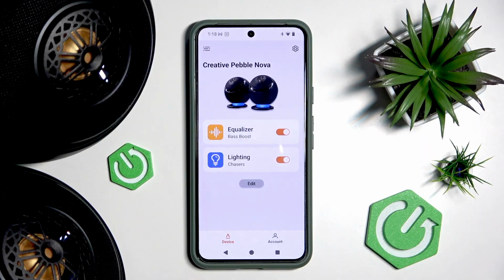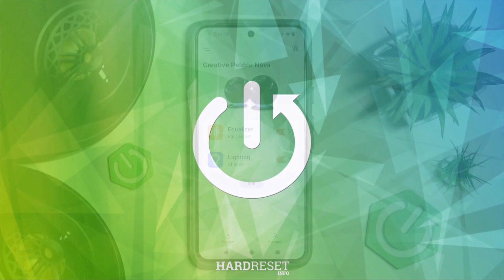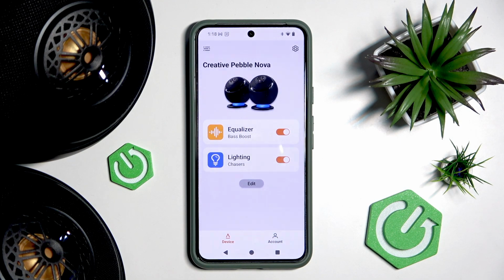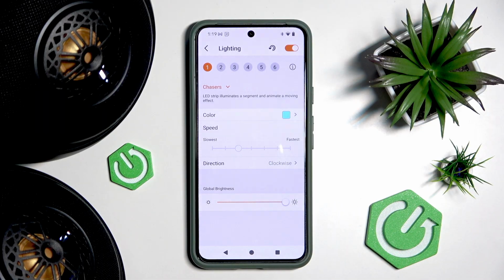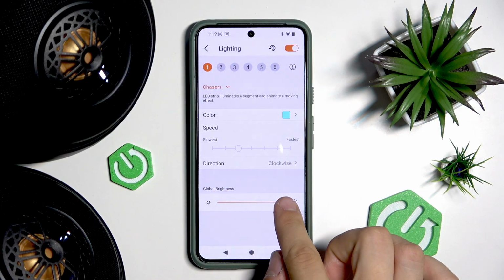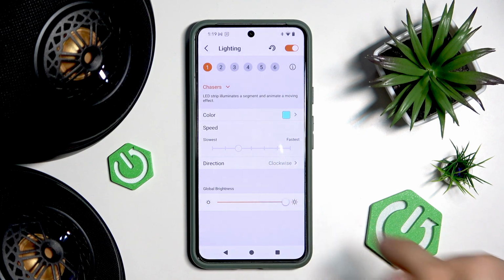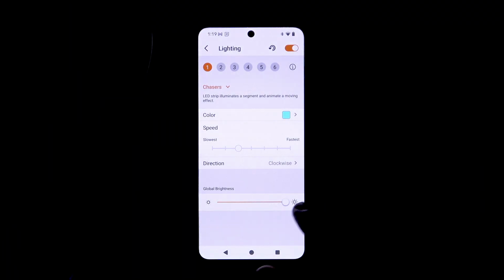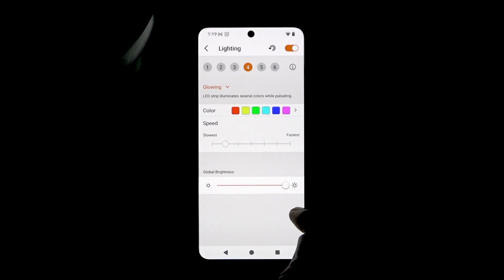CREATIVE Pebble Nova 2.0 – How to Adjust LED Brightness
If you want to change the LED light brightness on your CREATIVE Pebble Nova 2.0 speakers, this video will show you exactly how to do it using the Creative app. Learn how to easily adjust the brightness level to suit your mood or environment, whether you want a subtle glow or maximum illumination. We’ll walk you through the steps, including where to find the brightness slider and how to use it for the best results. Perfect for anyone looking to customize their CREATIVE Pebble Nova 2.0 speaker lights quickly and simply.

How to adjust LED brightness on CREATIVE Pebble Nova 2.0 speakers?
How to use the Creative app to change light brightness on CREATIVE Pebble Nova 2.0?
Where is the brightness slider in the CREATIVE Pebble Nova 2.0 app?

0:00 Introduction
0:04 Open the Creative app
0:10 Access the lighting controls
0:18 Use the brightness slider
0:35 Demonstration of brightness levels
0:55 Final tips and summary